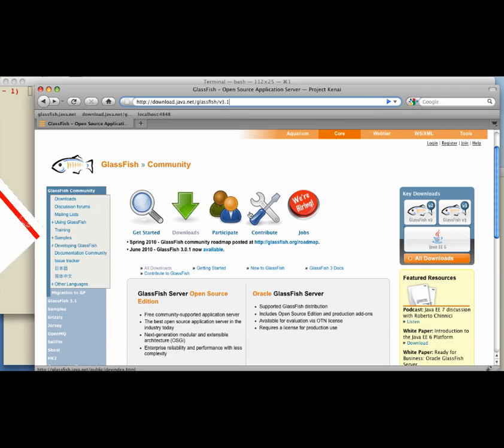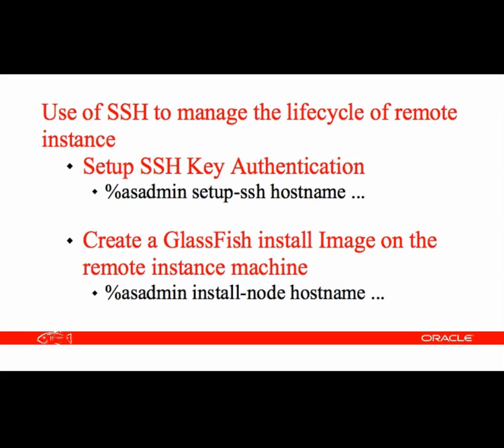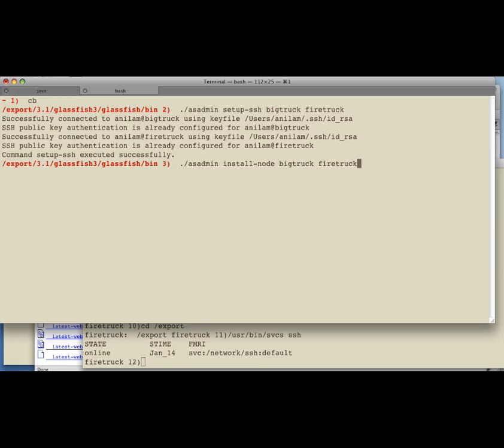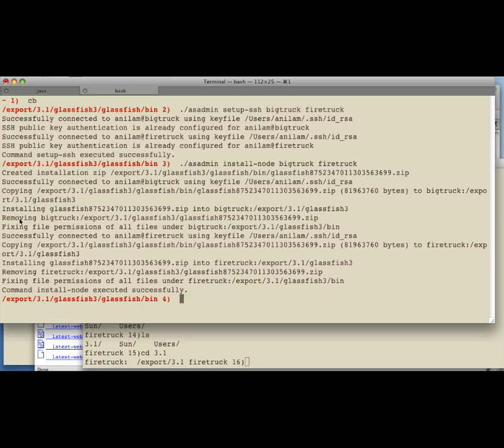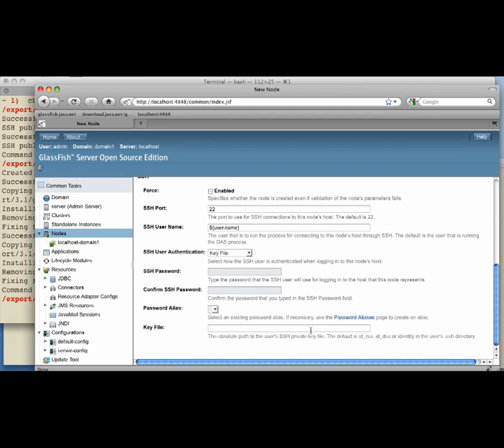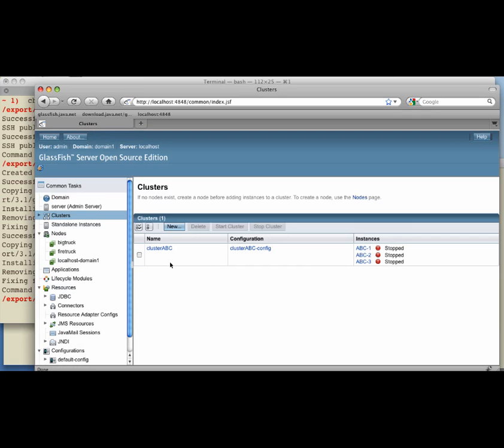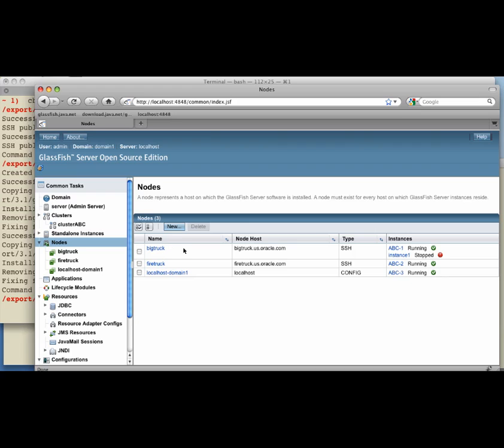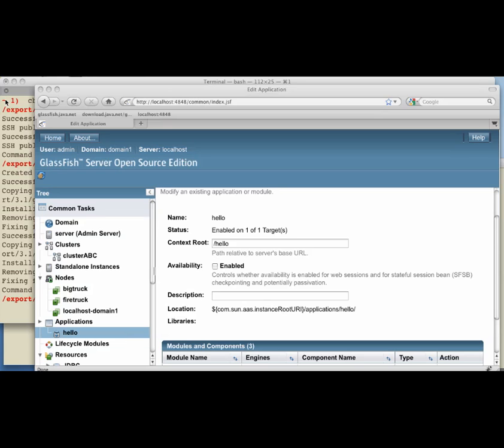Centralized Administration in GlassFish 3.1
Clustering and centralized administration using GlassFish 3.1 console.